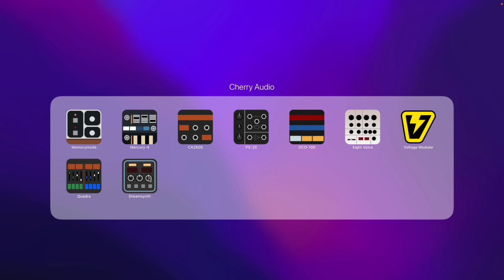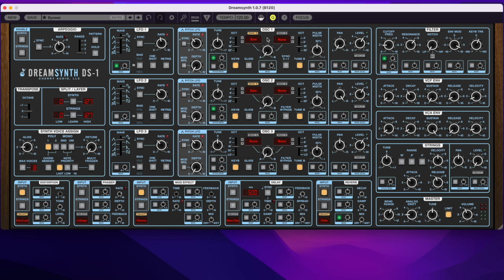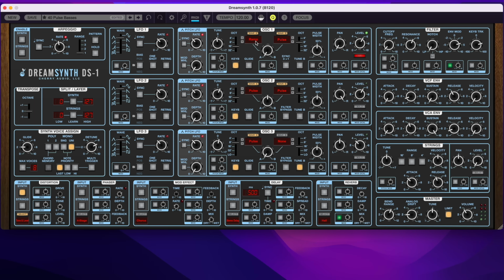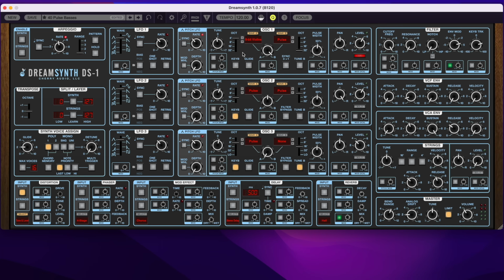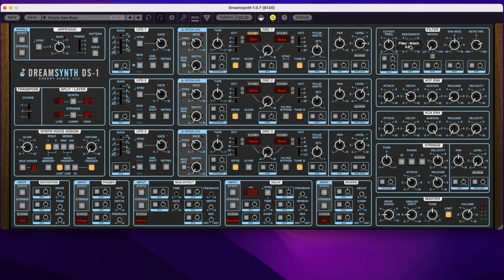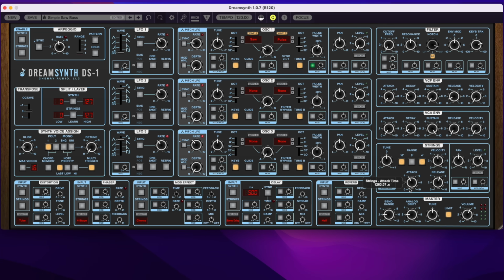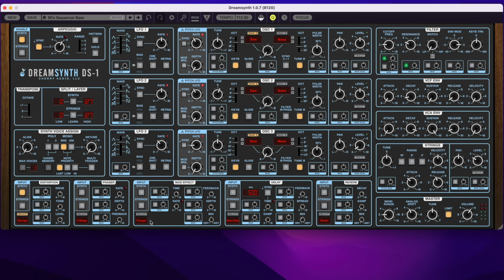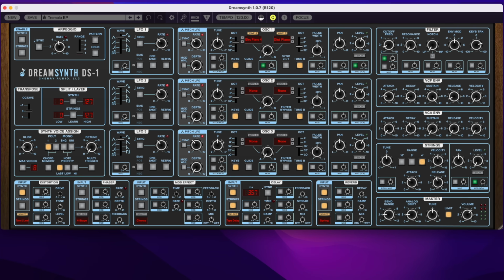The 80s DREAMSYNTH by Cherry Audio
A first look at Cherry Audio's novel Dreamsynth.  Imagine you're back in the 80s looking at an impenetrable D50 interface and wishing you could afford a Jupiter 8... here we've got an Oberheim style state variable filter, virtual analog oscillators or PCM Samples or single cycle samples, single shot cycles... you get the point,. Plus a really intuitive interface.
.. and it sounds lovely.

0:00 what is it?
5:53 oscillators
9:39 modulation
10:28 FM
11:19 filter
18:07 other bits
18:35 some FX
20:37 presets
22:05 final thoughts